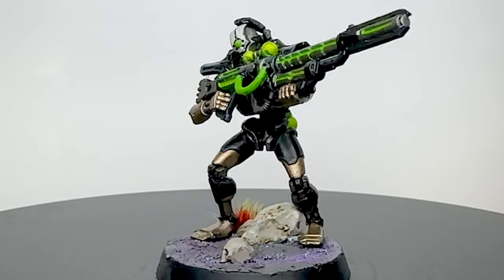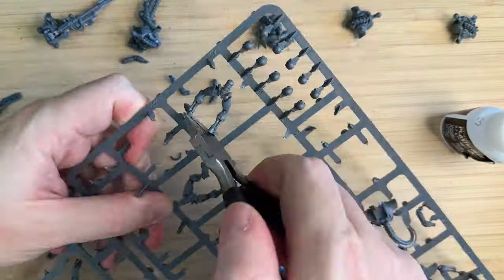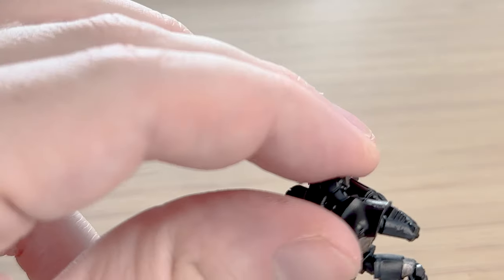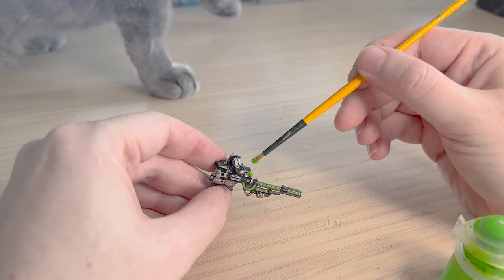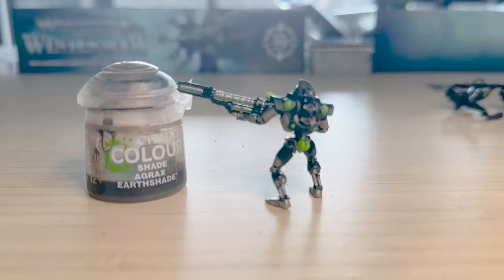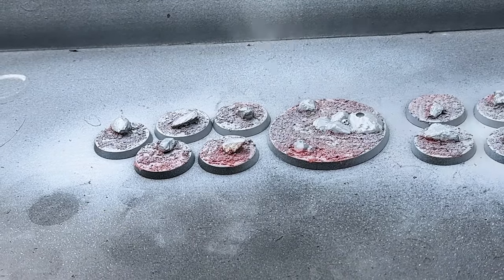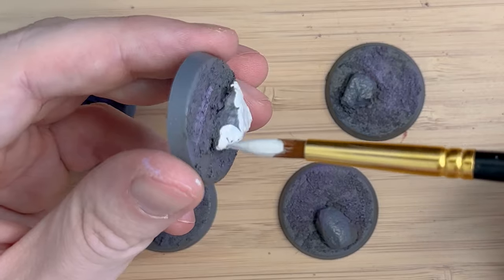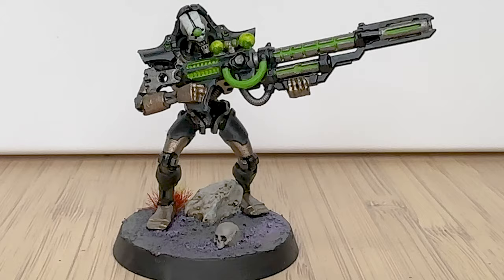Beginner Paints Deathmark Necron [Szarekhan style] | Warhammer 40,000 | 40K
🎨 Welcome to the miniature painting adventure with NFIHammer! Join me on my beginner channel as I dive into painting a Necron Deathmark for the very first time. 🌟 This model has been on my painting radar since I started my Necron journey, and I can't wait to share the process with you. Get ready to witness my triumphs, my mistakes, and plenty of fun along the way!

This Deathmark came from Imperium Issue 64, and let me tell you, this magazine is a treasure trove for building up your Necron army. I've talked about it before, but it's worth mentioning again for its value in lore, building, and painting instructions. If you're missing the instructions, don't fret - there are ways to get them, or you can always reach out to Games Workshop directly.

Assembling the Deathmarks was a breeze, although I did encounter a pesky issue with the shoulder pads not aligning perfectly. If you've got any tips on fixing that, drop them in the comments below! Despite the minor hiccup, I'm beyond excited to tackle these Deathmarks. They're just so darn cool, don't you agree?

In this painting journey, I'm experimenting with incorporating more black into the design, deviating from my usual Szarekhan Dynasty theme. It's all about adding depth and personality to these stealthy snipers. From using Rust-oleum Primer to layering on Runelord Brass and Leadbelcher, I'm pushing my painting boundaries and having a blast doing it.

Of course, there were moments of trial and error, like accidentally overdoing the Corax White or struggling with edge highlighting. But hey, every mistake is a learning opportunity, right? And let's not forget the finishing touch - applying Agrax Earthshade to bring out that living metal look.

Overall, painting this Necron Deathmark was a rewarding experience, and I can't wait to field them on the tabletop. With the latest points reduction in the Data Slate update, they're even more enticing to use in battle! Your support means the world to me!

Thanks for joining me on this painting adventure, and until next time, happy painting! 🖌️✨

🕒 Timestamps for Paints Used:
00:00 Intro
00:33 Building
01:45 Deathmark vs Ultramarine
02:20 Glueing
03:09 Priming
03:51 Runelord Brass
04:38 Leadbelcher
05:12 Corax White
05:45 Moot Green
06:25 Tesseract Glow
07:16 Dark Reaper
07:50 Retributour Armour
08:15 Abaddon Black
08:50 Agrax Earthshade
09:25 Nuln Oil
10:00 PVA Glue Rocks
10:25 Martian Ironcrust
10:51 Flat Grey Primer
11:14 Stormvermin Fur
11:38 Genestealer Purple
12:04 Dechalla Lilac
12:29 Corax White
12:53 Agrax Earthshade
13:19 Abaddon Black
13:44 Alien Fire 6mm
14:30 Finished Product
15:00 Outro

Whether you're a seasoned Necron enthusiast or a newcomer to the hobby, there's something for everyone in this exciting painting adventure. So grab your brushes, prepare for battle, and let's make these Lokhust Heavy Destroyers truly shine on the battlefield!

Until then, may the God Emperor guide your brush strokes!

Until next time, happy painting, and may your brushes dance with creativity! 🚀✨